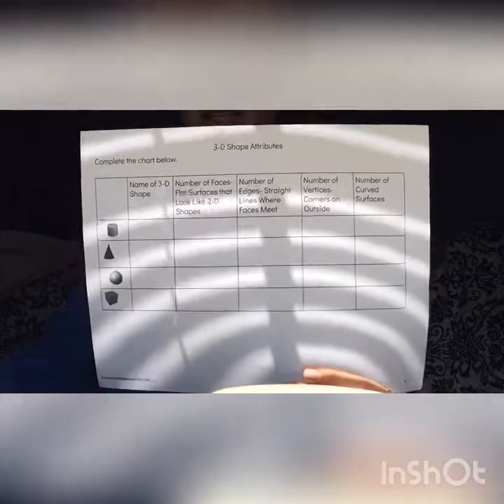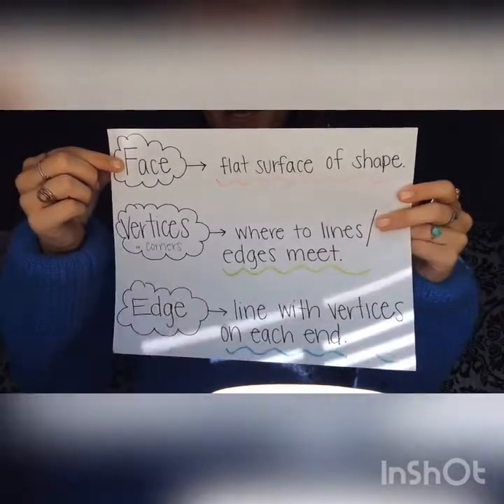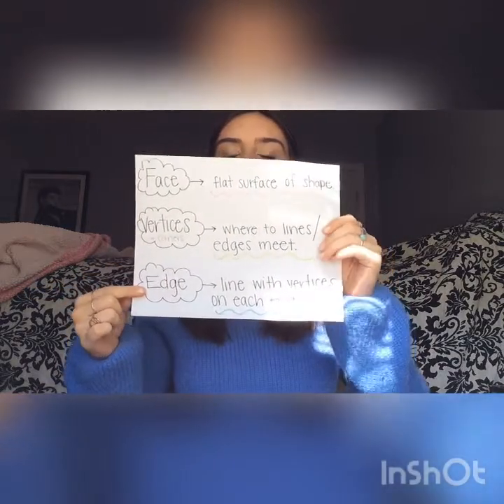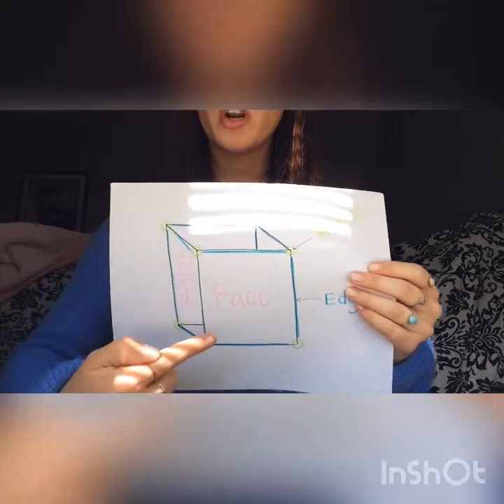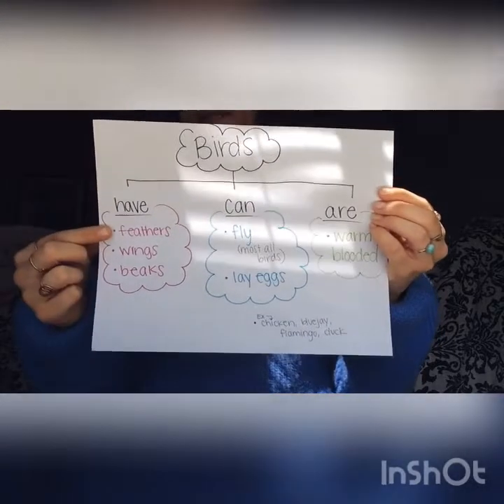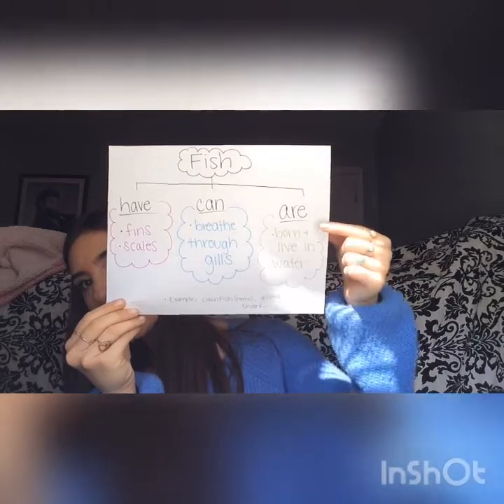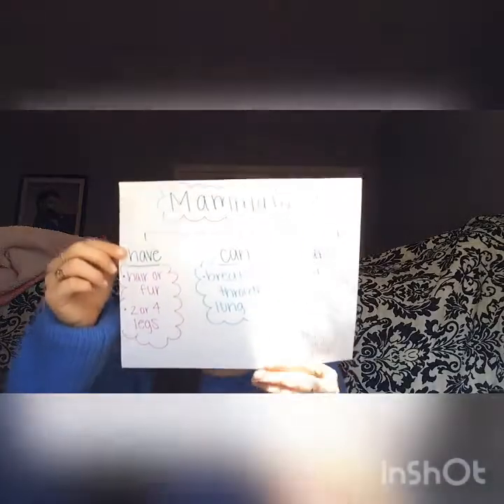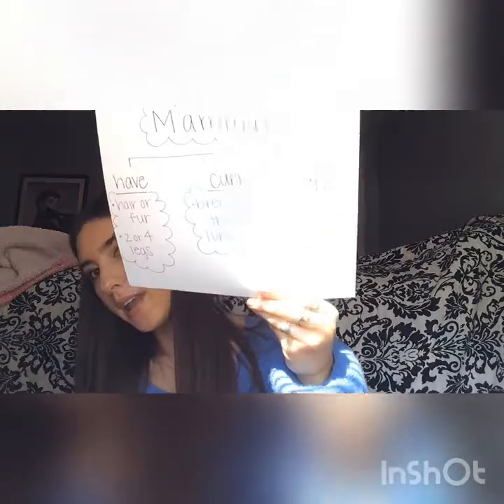May 11 (Day 28): PART 2!!